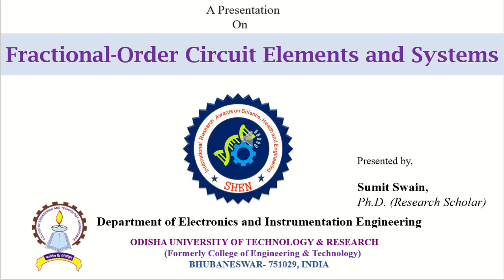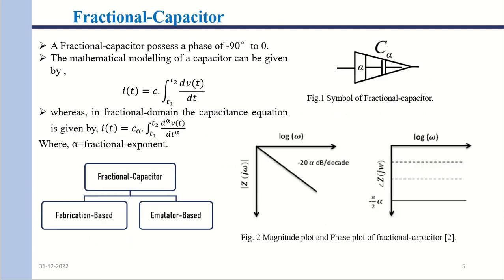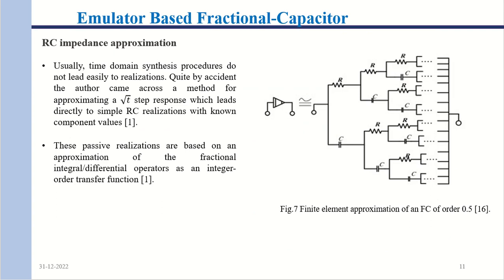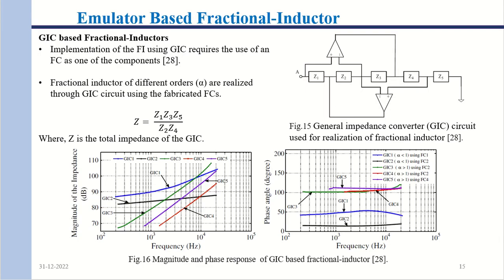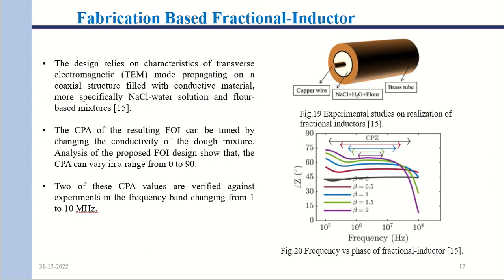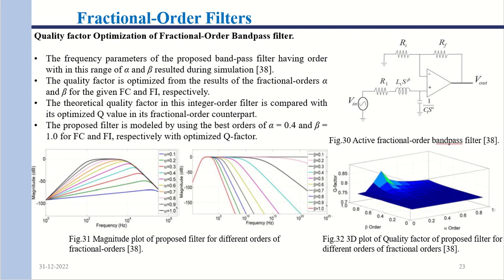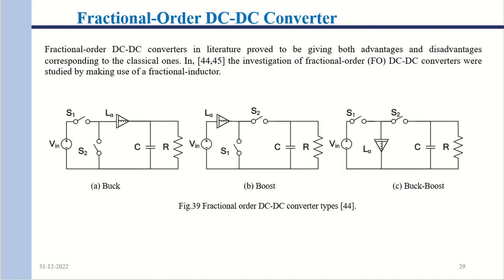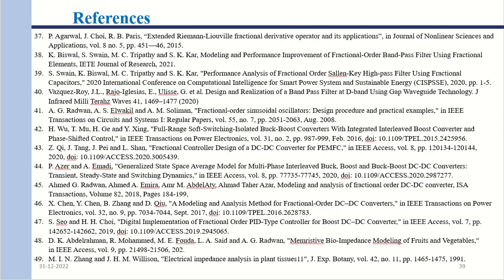Fractional-Order Circuits, and Systems.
Fractional calculus is a segmentation of mathematical study and it is defined as the extension of derivatives and integrals to non-integer order. It works the existence of being a definite quantity or even a complex quantity as the exponent of both differential and integral operators is “j”. The fractional-order circuits can be found in practical use in a dynamic system in biology, physics, viscoelasticity, and electro-chemistry.